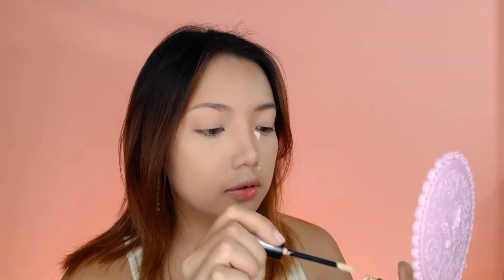Arab VS Korean Makeup | Omg i love both!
Hey guys! Omg so here is something new in my channel. I love arab makeup because it looks soooo exotic and dramatic. Definitely an evening look that will stand out from the crowd in an evening event, while korean makeup just looks so swert, innocent and youthful. Honestly one needs to master both styles in case an event or ocassion calls for it.

Let me know if you want me to do more videos like this! I love you all! xoxo